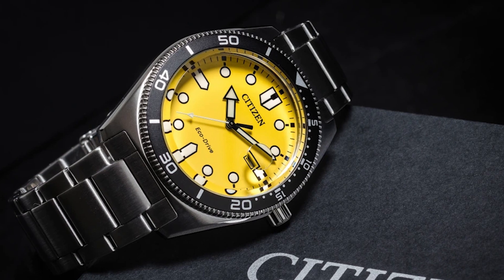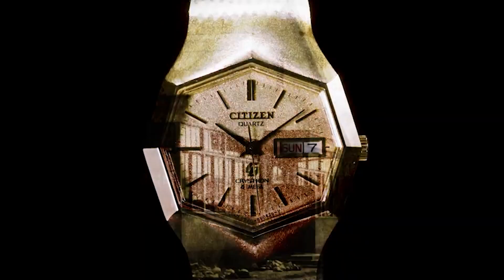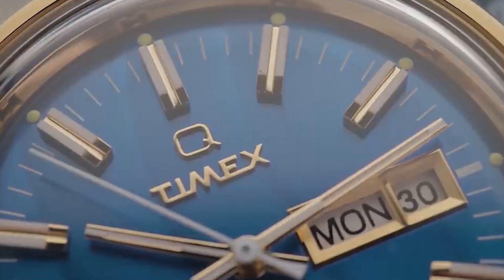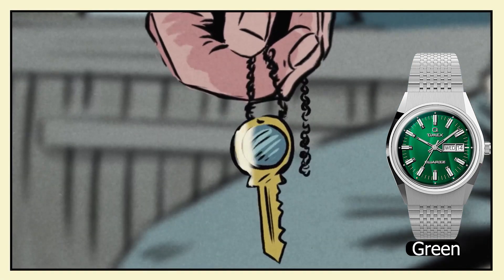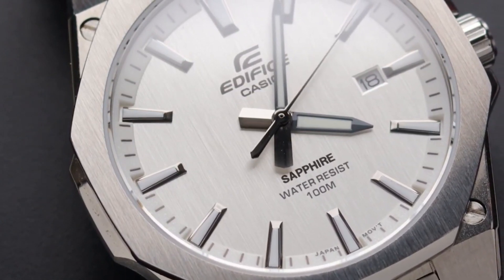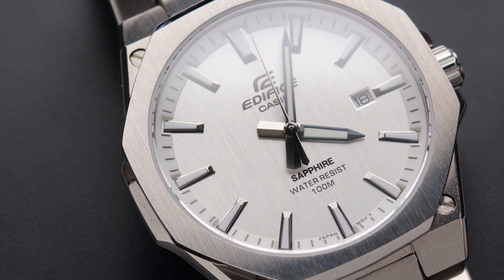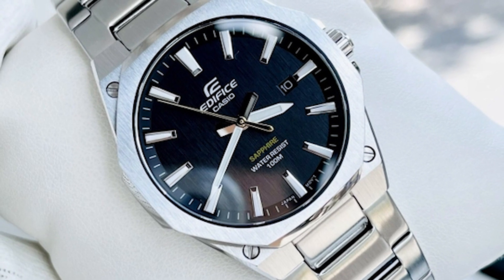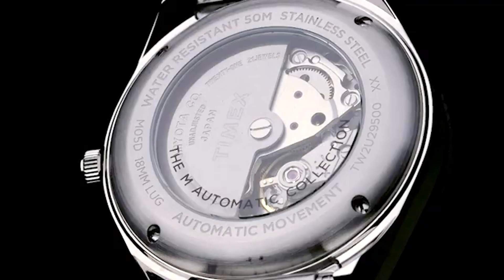சிறந்த வாட்ச் under ₹15,000- தமிழ்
tamilnews tamilnadu citizentamil timexwatches casioindia watchestamil tamilcinema இந்த வீடியோவில் சிறந்த வாட்ச் ₹15,000 பற்றிப்பார்ப்போம்.

Track credit- Drake x Polo G Type Beat 2021 'ＣＡＴＯ ' (Prod. Chuki Beats x Dejavuonthebeat)
credit-watches with george